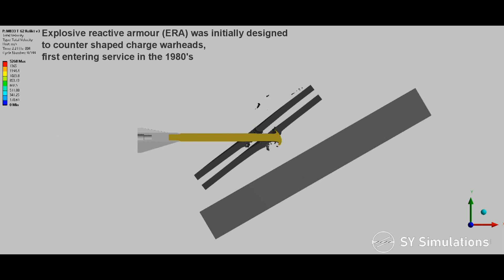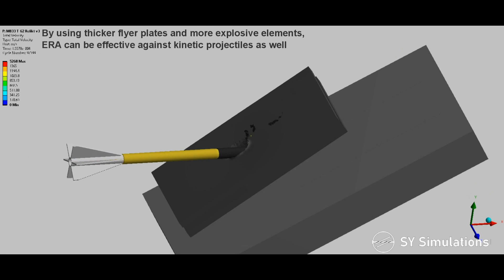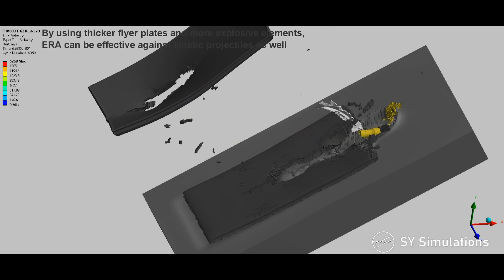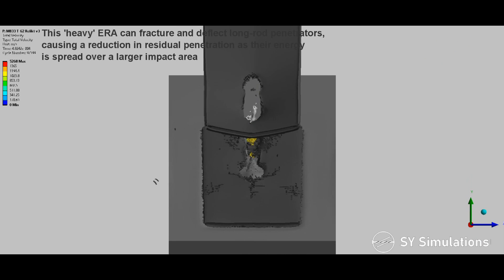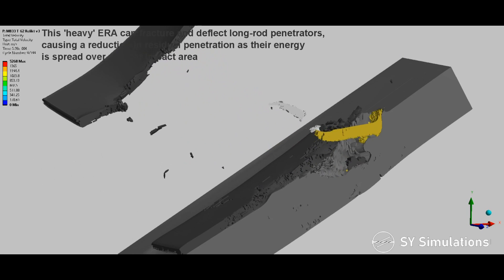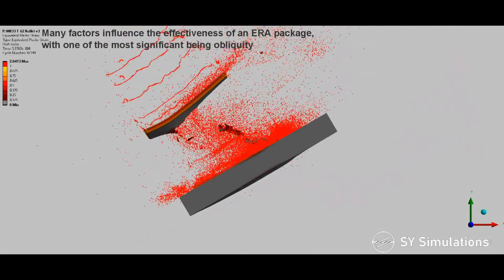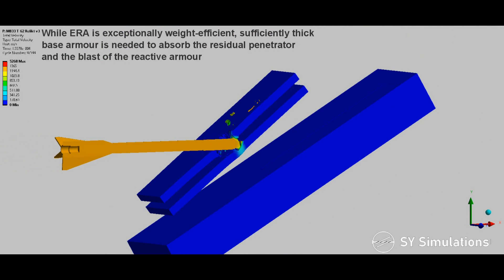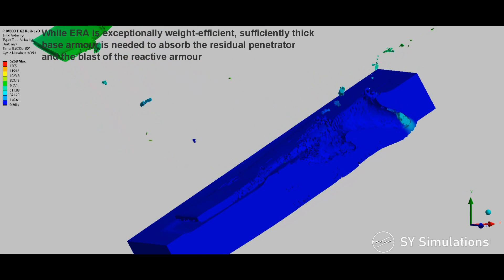APFSDS vs ERA | M1IP ABRAMS vs T-62 + Explosive Reactive Armour | M833 Armour Penetration Simulation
Heavy Explosive Reactive Armour (ERA) is effective againt kinetic projectiles as well as shaped charge warheads, with the simulation presenting an M833 APFSDS projectile impacting a heavy ERA package on the T-62's upper glacis.

This simulation is to demonstrate the improved material model for Depleted Uranium (DU), which now accounts for brittle fracture under transverse loading. While the materials used for Armour-Piercing Fin-Stabilised Discarding-Sabot (APFSDS) projectiles are relatively tough, under transverse loading there is a tendency for them to fracture. ERA is designed to impart this type of load on long-rod penetrators, so it is essential to account for the brittle fracture behaviour when simulating APFSDS projectiles against ERA.

The ERA shown in the simulation is similar to Russian 'Relikt', however the amount of explosive sandwiched between the flyer plates has been increased, with a rather long detonation delay as well. These choices were made to maximise the transverse loading on the penetrator, making the points of brittle fracture more evident to the viewer. This is the reason 'Relikt' is not specifically mentioned.

To maximise computational efficiency, the explosive is not simulated explicitly, with a variable pressure load based on the Gurney and Flis equations for symmetric plates being used instead.